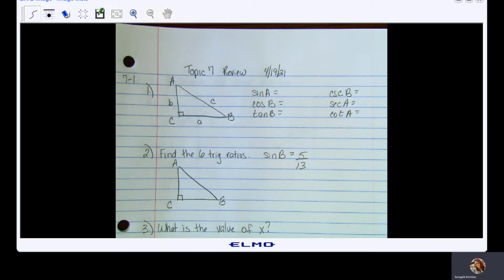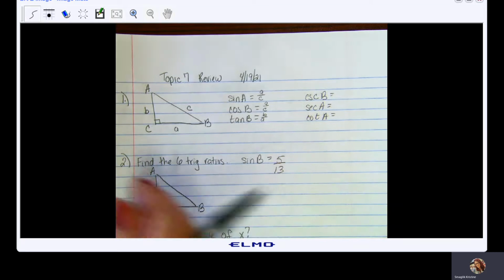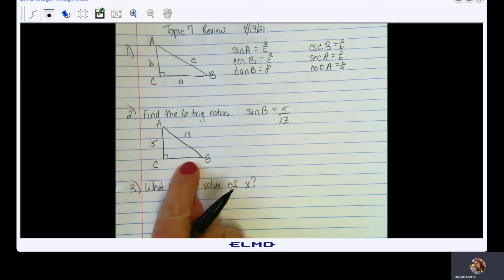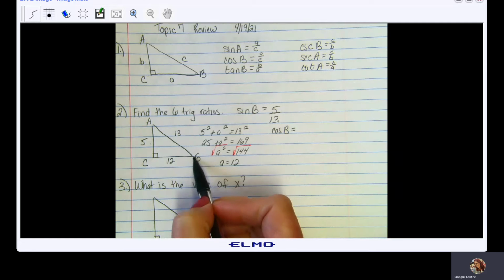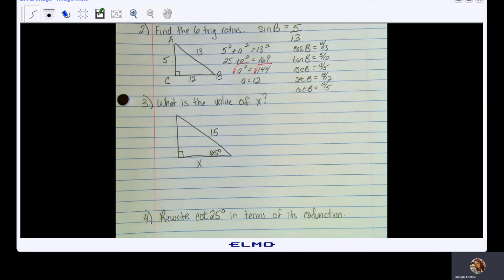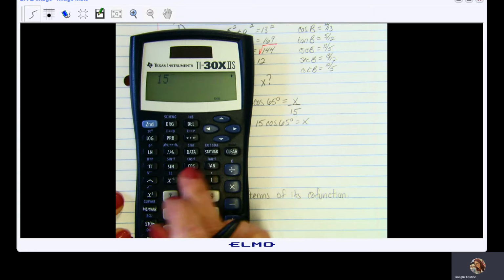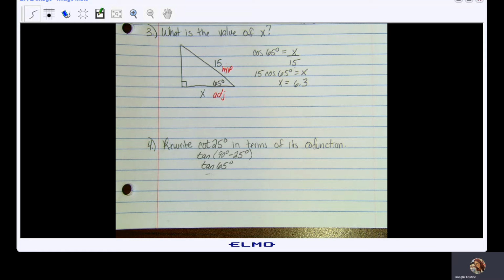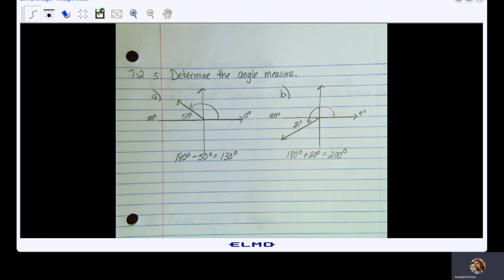Topic 7 Review 4/19/21